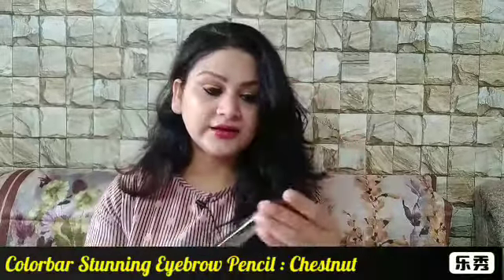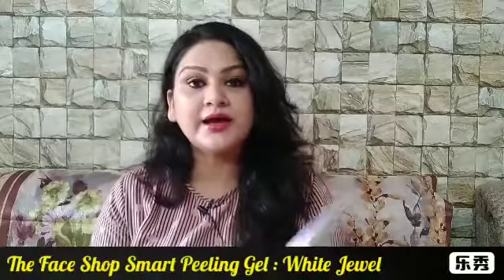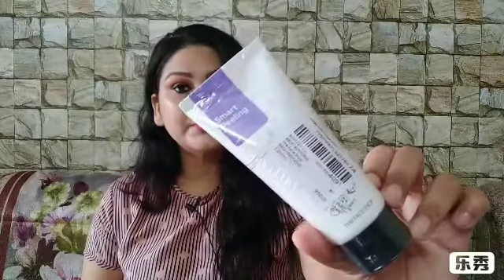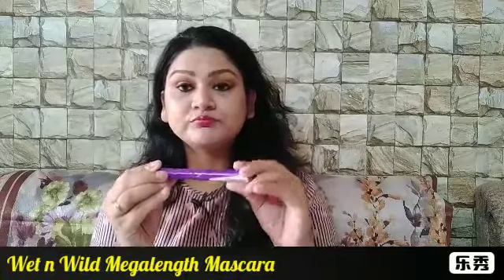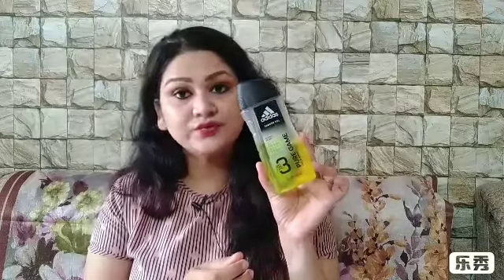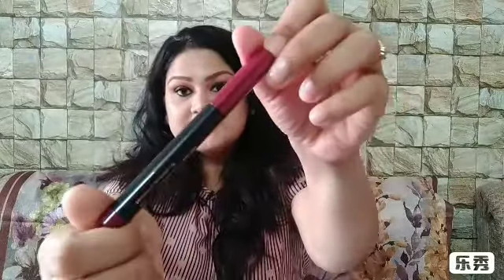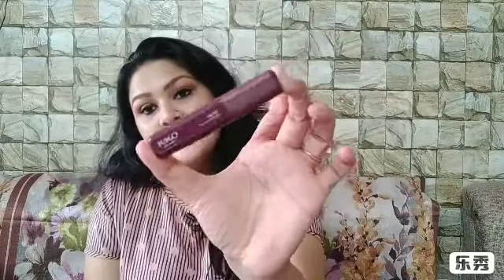Myntra Haul : Makeup & Skincare !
Hey Dear Ppl... ,

Long Time I know.. But there are lot of things happening at my end... Never the less...

Today I am here to share my Myntra Haul... That has all the acclaimed stuff from Makeup and Skincare...

Untill next time Take Care... Much Love and Keep Going. Yuhu... 💃💃💃💃

See ya
Trish !